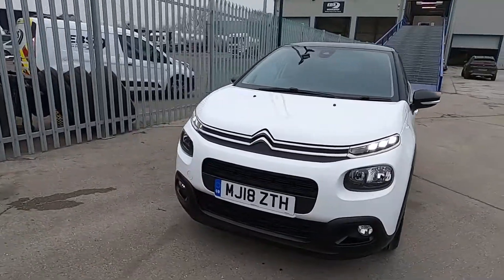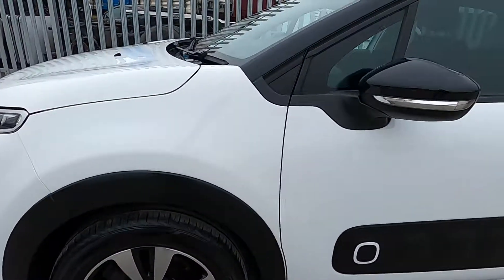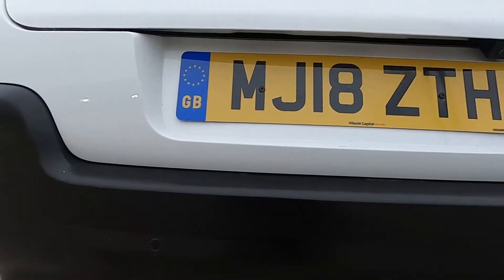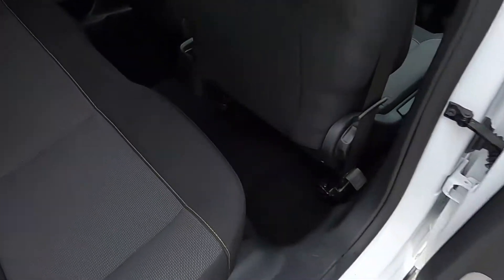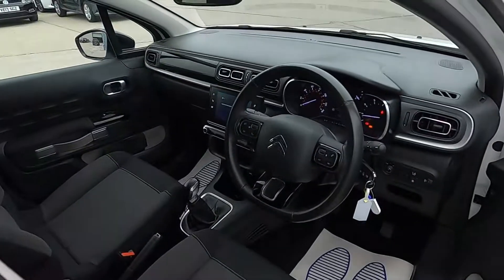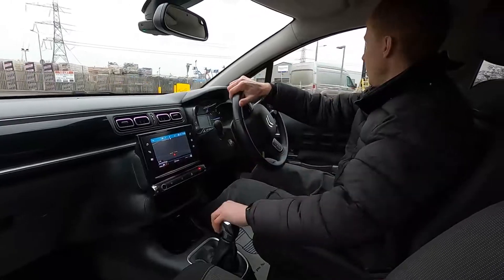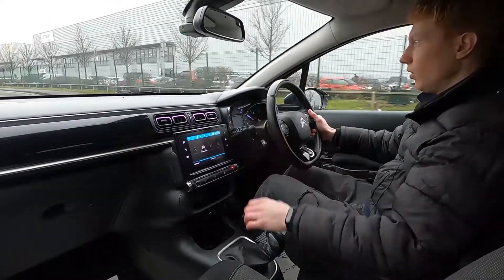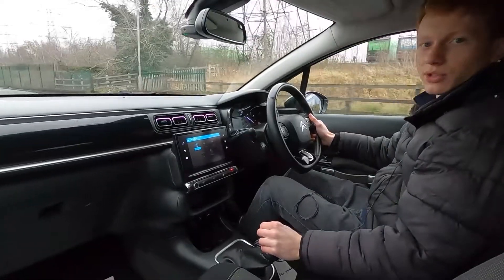CITROEN C3 MJ18 ZTH Walkaround & Drive